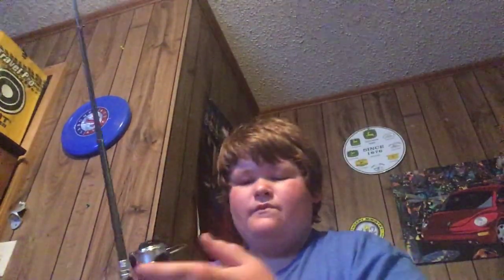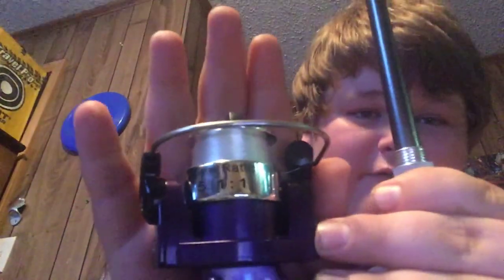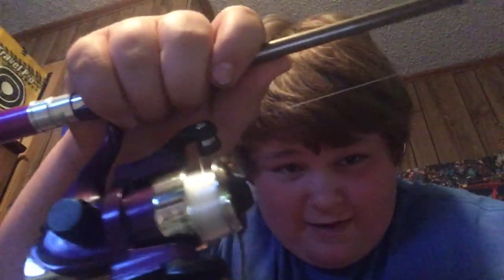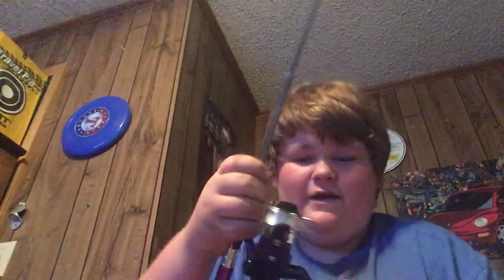Review over the pen rod!!